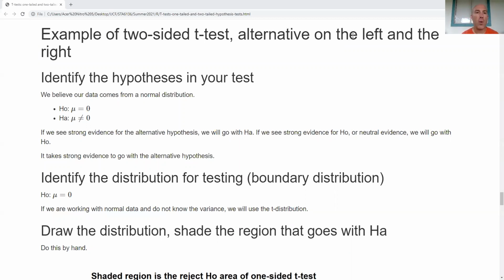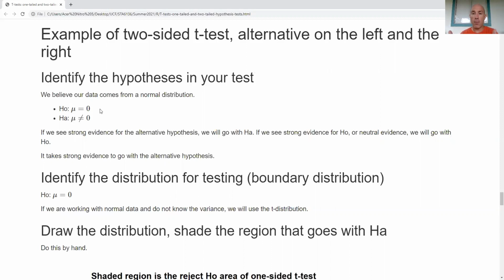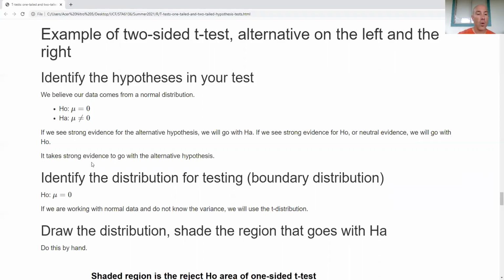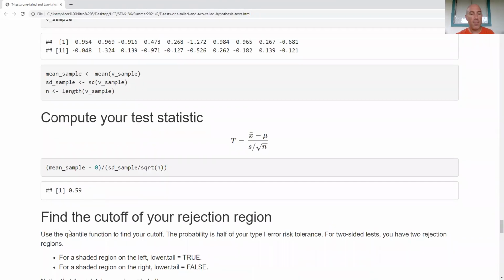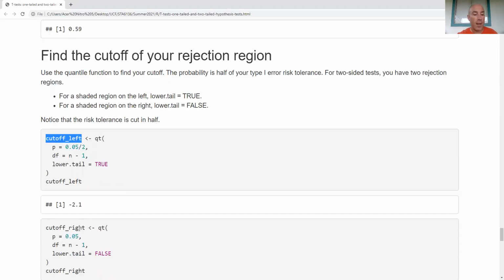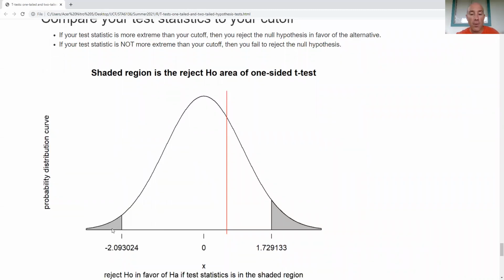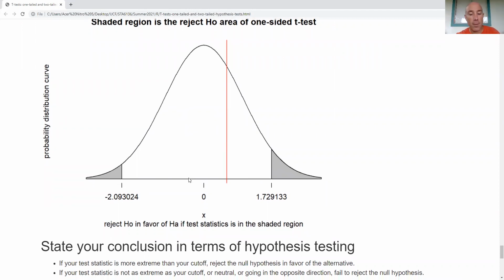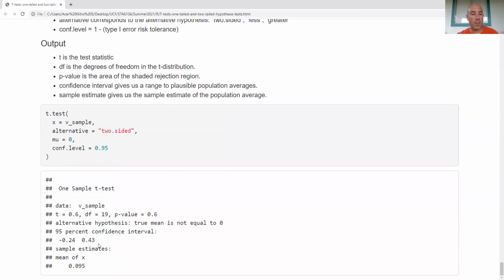T-tests: two-tailed hypothesis tests